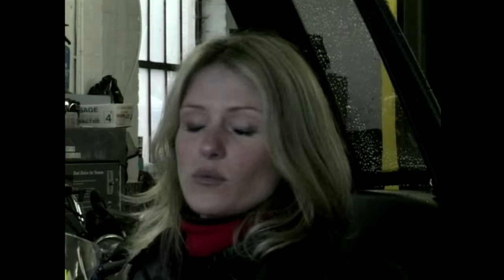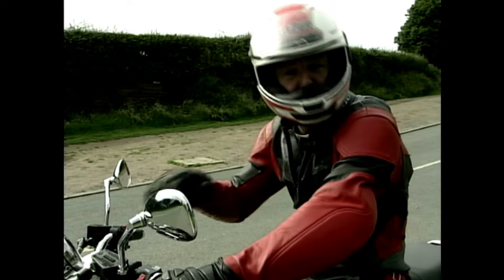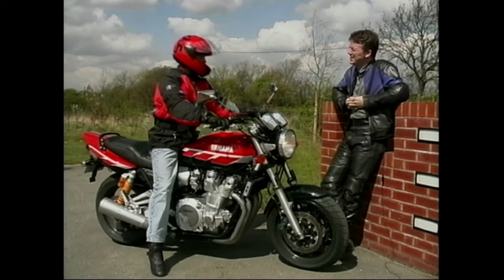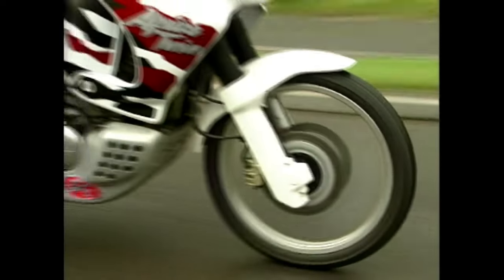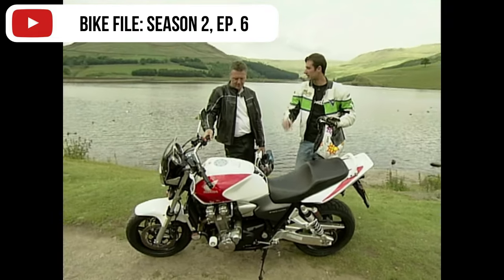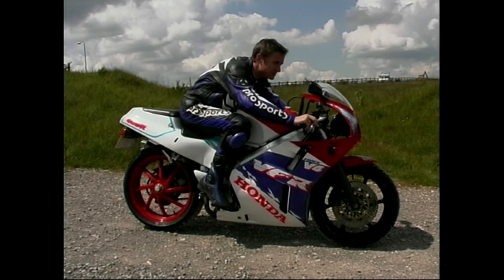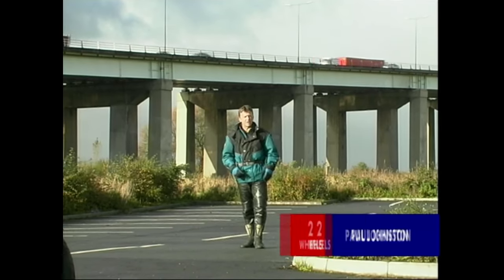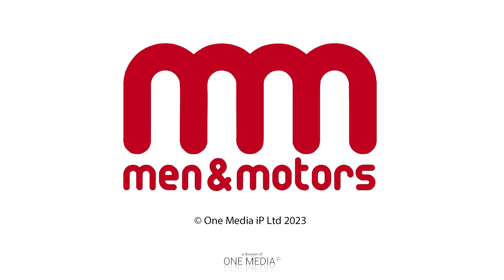The Best Of - Bike Reviews from Men & Motors!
Join us on an epic journey as we revisit the finest moments of bike enthusiasts, uncovering legendary rides, vintage classics, and everything in between.

From the roar of the engines to the intricate details that make each bike a work of art, these reviews capture the essence of biking in all its glory. Whether you're a seasoned rider or simply have a passion for all things two-wheeled, this video is your golden ticket to relive the thrill and excitement of Classic Men & Motors!

Chapters:
00:00 Intro
00:10 Reviewing All-Weather Scooters (2001)
04:36 Reviewing The Yamaha 1200 V-Max (1998)
09:00 Reviewing The Kawasaki ZZR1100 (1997)
14:11 Reviewing The Yamaha XJR 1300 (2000)
21:10 Reviewing The Honda Africa Twin 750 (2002)
24:26 Reviewing The Honda Transalp 650cc (2001)
30:27 Reviewing The Honda CB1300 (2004)
34:31 Reviewing The Honda VFR400R (1999)
38:54 Reviewing The Kawasaki ZX9R Ninja (2000)
45:55 Reviewing The Suzuki Burgman (2001)

Social Media